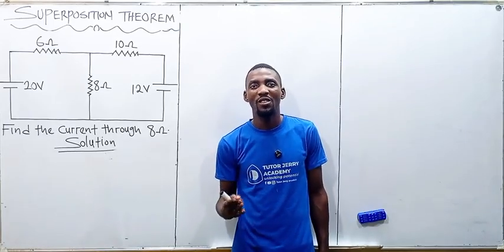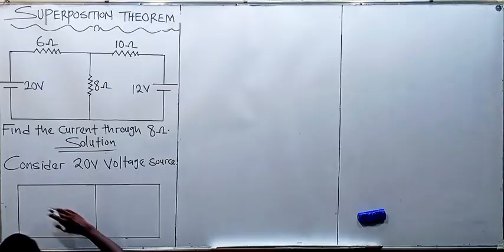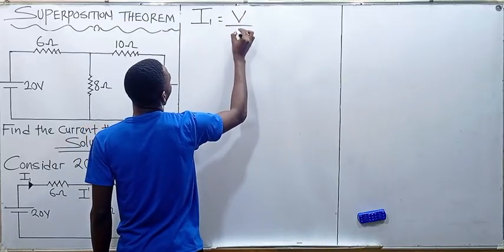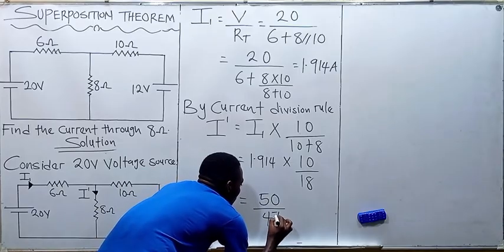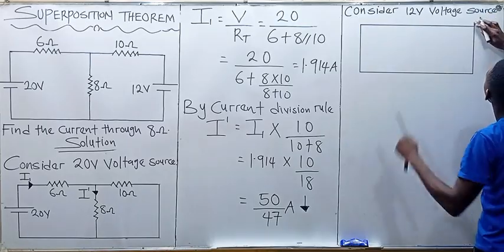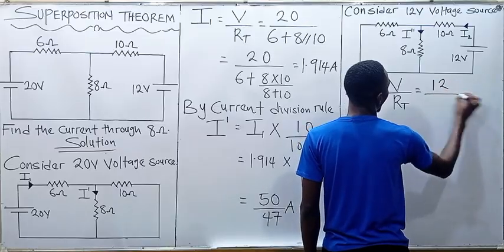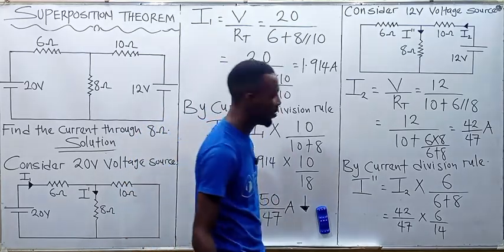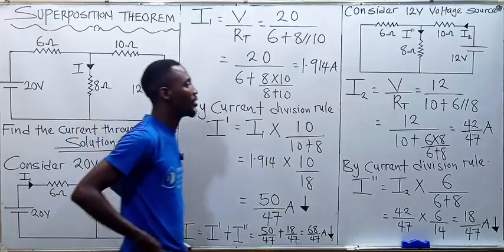Superposition Theorem Solved Example Made Easy | Step-by-Step Circuit Analysis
Learn how to solve electrical circuits using the Superposition Theorem with this detailed step-by-step solved example.

In this tutorial, we demonstrate the correct procedure for applying the Superposition Theorem to linear circuits with multiple independent sources. You'll learn how to activate one source at a time, deactivate the remaining sources, analyze each circuit separately, and combine the individual results to determine the final voltage or current.

This lesson is carefully explained to help you understand the reasoning behind every step, making it easier to solve similar Circuit Analysis problems in examinations and real engineering applications.

✔ Superposition Theorem Explained
✔ Step-by-Step Circuit Analysis
✔ Solving Circuits with Multiple Sources
✔ How to Deactivate Voltage Sources
✔ How to Deactivate Current Sources
✔ Finding Voltage and Current in Electrical Circuits
✔ Linear Circuit Analysis
✔ Engineering Solved Example

University Students

College Students

GATE Aspirants

Whether you're preparing for quizzes, assignments, semester examinations, FE/EIT certification, GATE, or technical interviews, this tutorial will help you build a solid understanding of the Superposition Theorem and improve your circuit-solving skills.

 This video is part of our Complete Circuit Analysis Series, where you'll also learn:

Mesh Analysis

Supermesh Analysis

Nodal Analysis

Supernode Analysis

Superposition Theorem

Thevenin's Theorem

Norton's Theorem